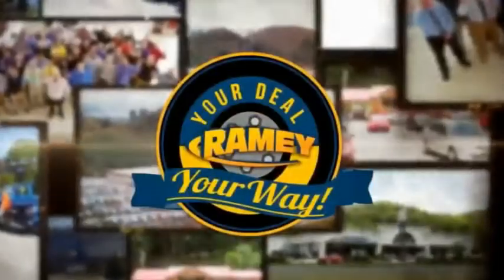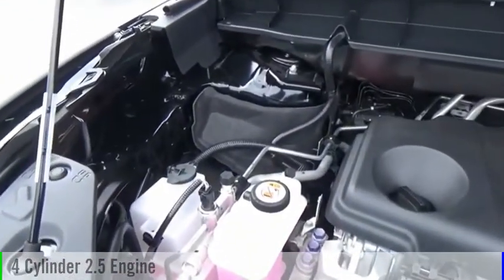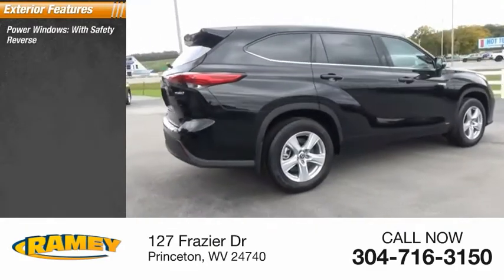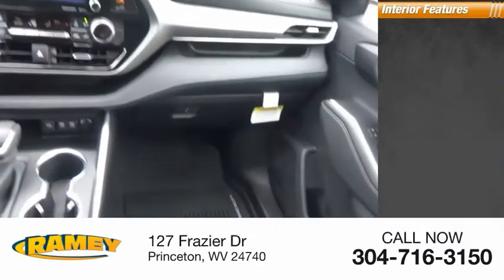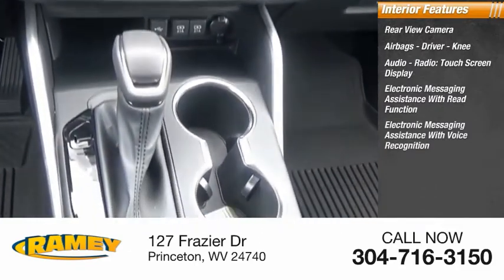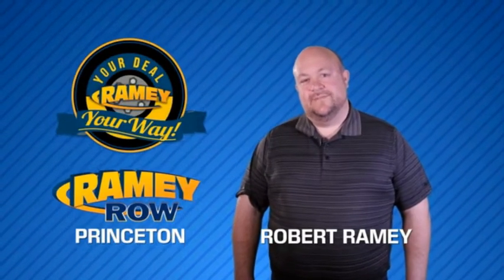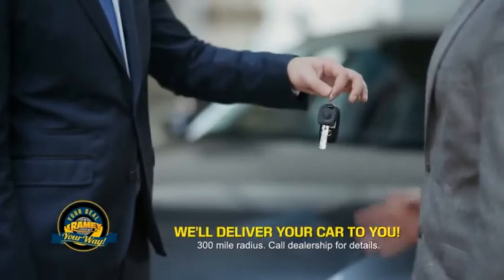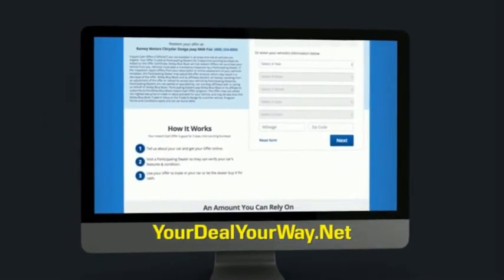2020 Toyota Highlander Hybrid Princeton WV T-201667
2020 Toyota Highlander Hybrid LE

Ramey Motors
127 Frazier Dr

Factory MSRP: $41,428 Midnight Black 2020 Toyota Highlander Hybrid LE AWD eCVT 2.5L I4 PDI Hybrid DOHC 16V LEV3-SULEV30 186hp Liifetime State inspections for West Virginia and Virginia residents!.  35/35 City/Highway MPG   Your Deal. Your Way!